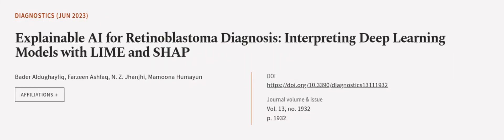Explainable AI for Retinoblastoma Diagnosis: Interpreting Deep Learning Models with L... | RTCL.TV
### Keywords ###

### Article Attribution ###
Title: Explainable AI for Retinoblastoma Diagnosis: Interpreting Deep Learning Models with LIME and SHAP
Authors: Bader Aldughayfiq, Farzeen Ashfaq, N. Z. Jhanjhi ,and Mamoona Humayun

### Video Timestamps ###
0:00:00 - Summary
0:01:06 - Title
0:01:13 - Outro
0:01:17 - End